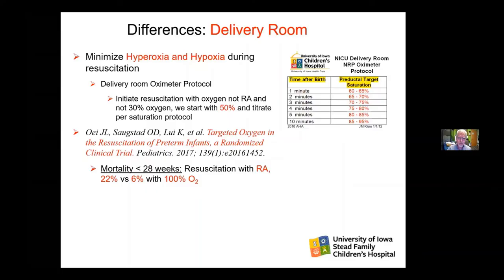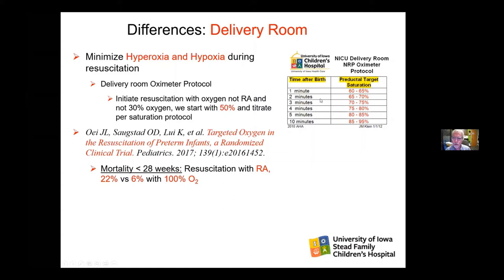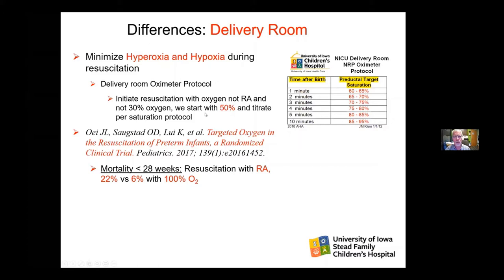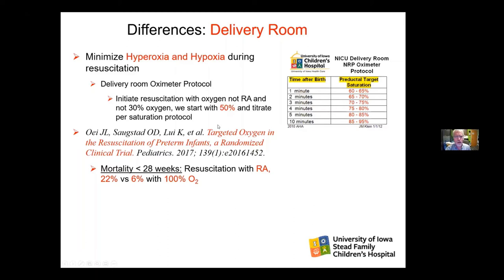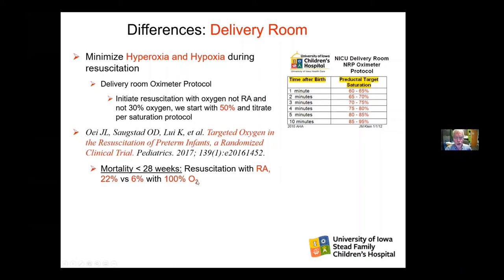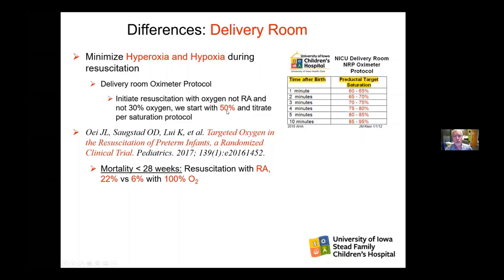Approach to Oxygen at labour room for extreme preterm babies. The Iowa experience. Dr Jonathan Klein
In this short video, Prof Jonathan Klein, Director of the Neonatal unit, University of Iowa, USA gives a outline to their unit's approach to Oxygen at labour room for extreme preterm babies.